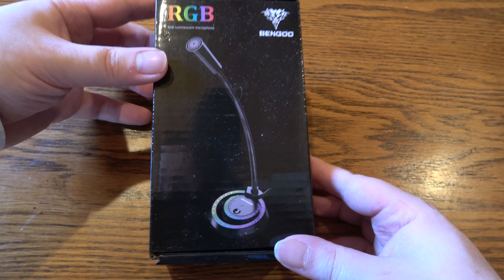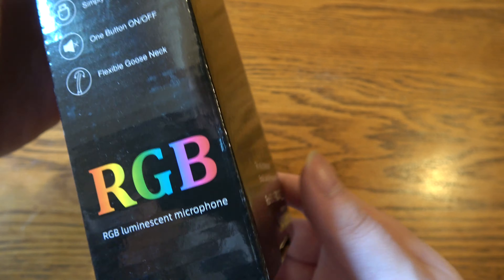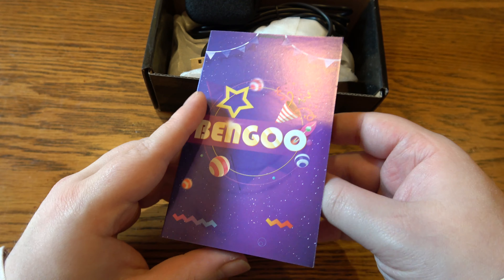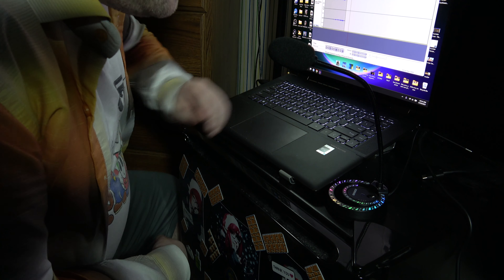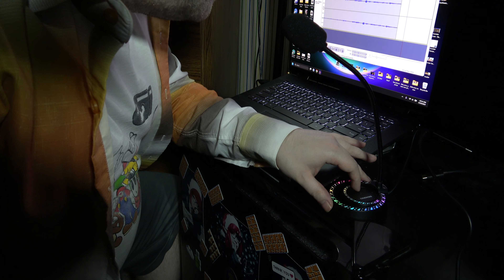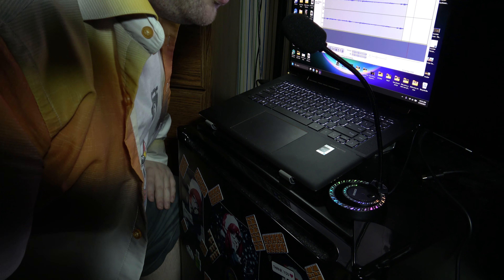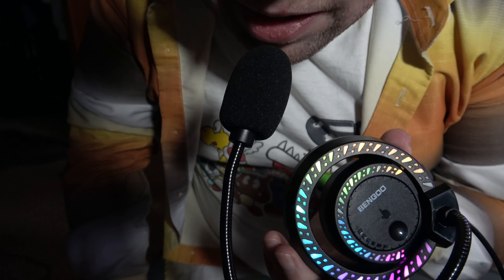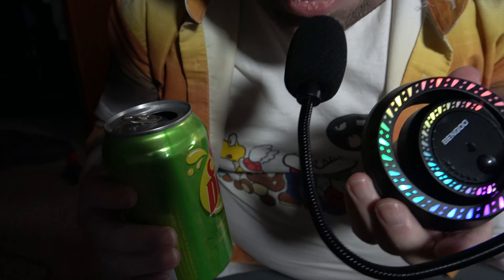Bengoo RGB Luminescent Microphone | Monthly Microphone Monday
CHAPTERS
00:00 Introduction
01:57 Unboxing
05:45 Raw Audio Test
06:38 Enhanced Audio Test
07:48 Music Test
08:46 ASMR Test
10:12 Conclusion